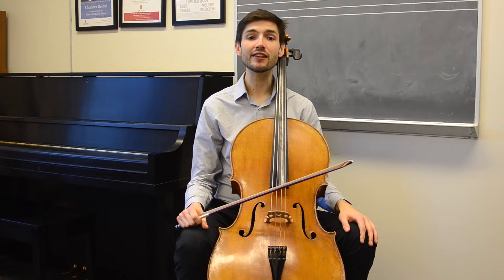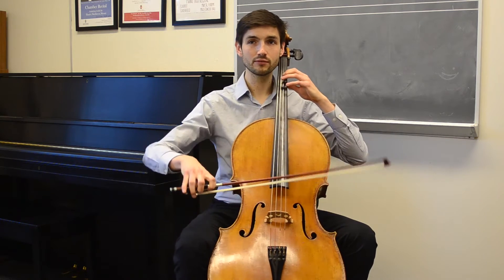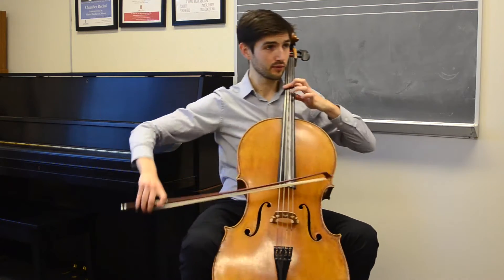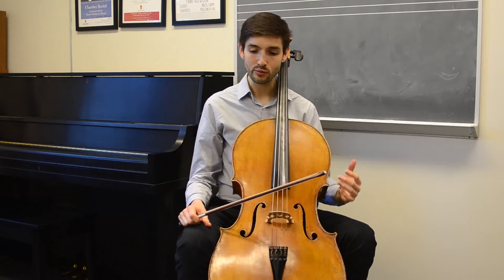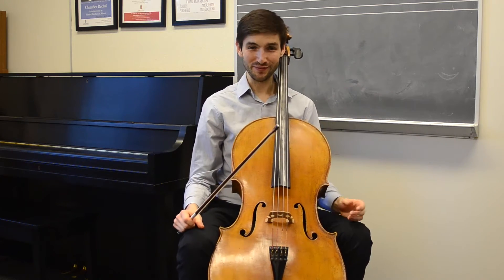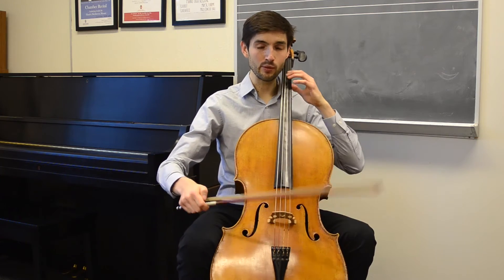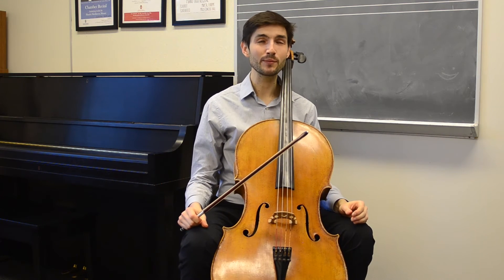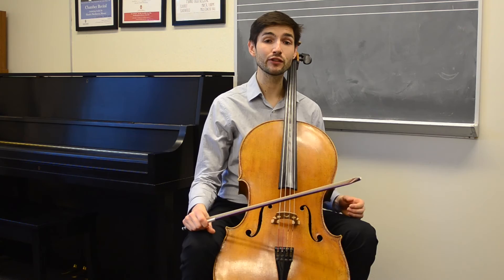Piatti Lesson #4 - Four Corners of the Pelvis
Piatti: Caprice No. 4 – Allegretto

Lesson #4: Four Corners of the Pelvis

Supporting Feldenkrais Session ~
Godek: Spine as a Chain